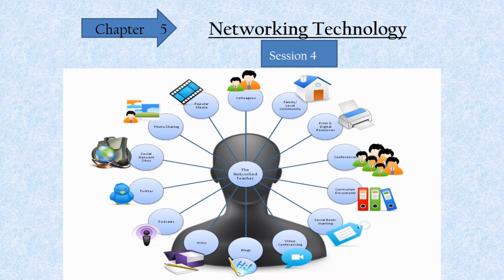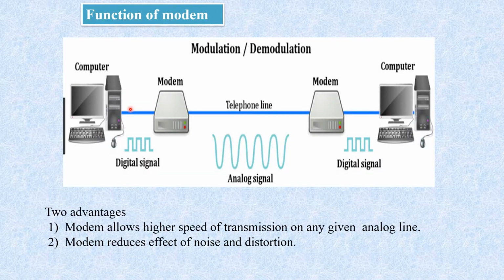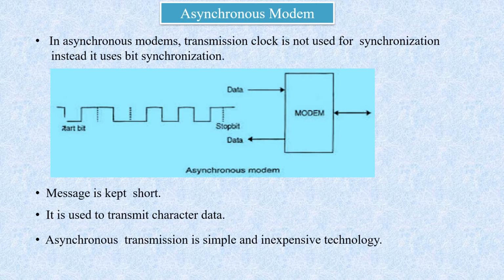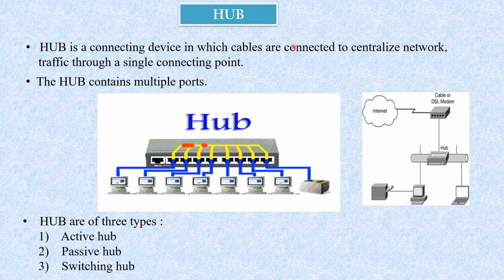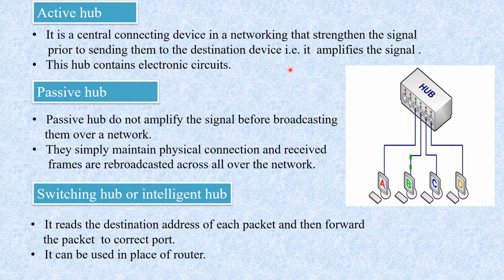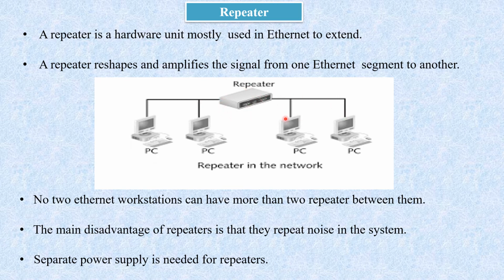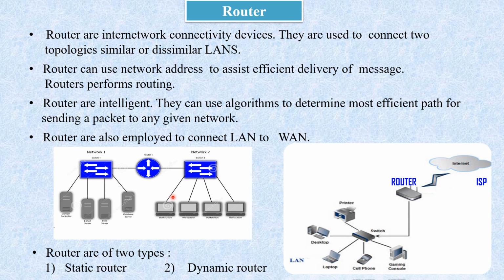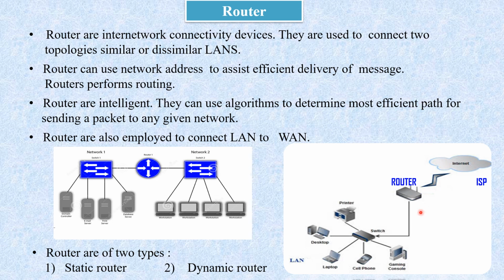STD XII COMPUTER SCIENCE PAPER II - CHAPTER 5 : Networking Technology Session 4